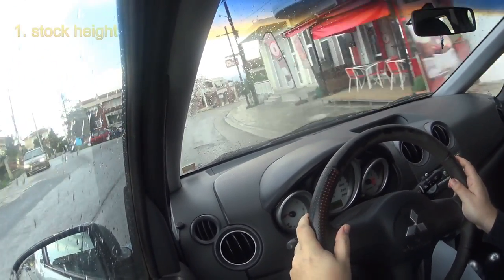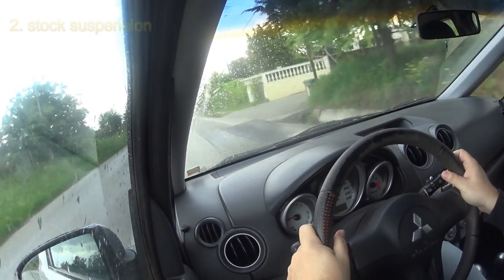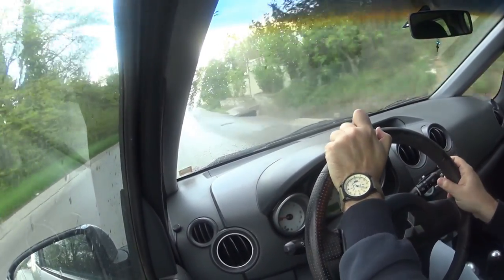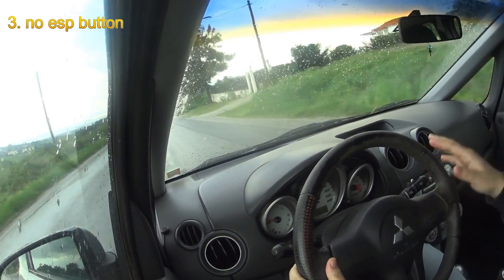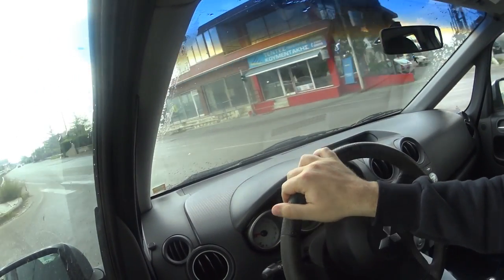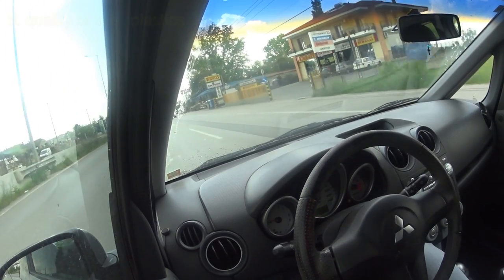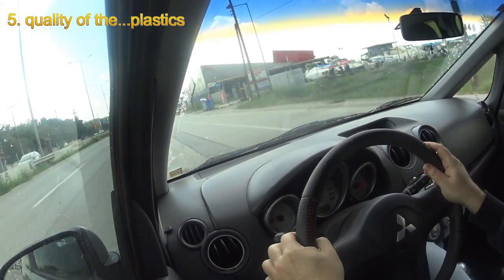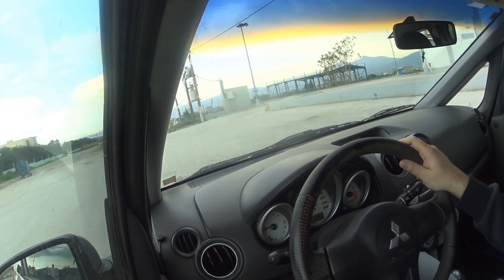5 things I HATE about my Mitsubishi Colt CZT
Just 5 things I dislike about my 2007 Mitsubishi Colt CZT.
In general it's a compact fast and reliable little car!